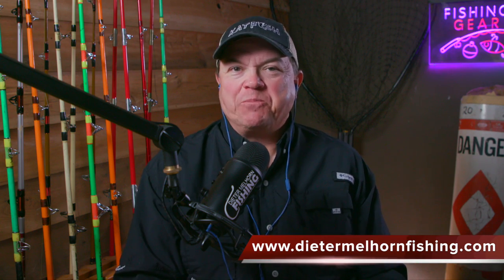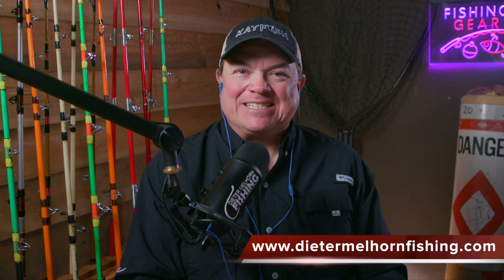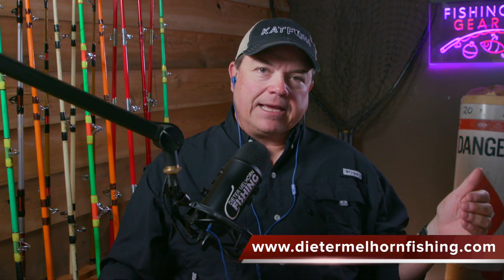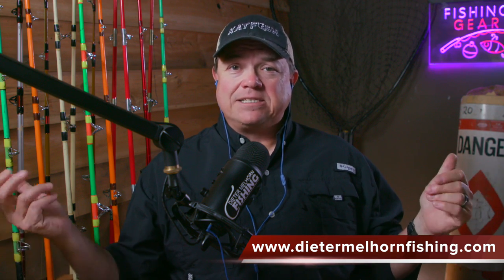Tagging Catfish - Does It Work - Video Podcast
Tagging catfish and does it work?  Many people have raised this question when it comes to placing a tag in catfish that you've caught to see if you catch it again, track its size, or track where it travels to.  I have tagged hundreds of catfish over the year and in this podcast I will discuss some of the things that I have discovered while doing this.  I use Fish Tagger Fish Tags, but there are many fish tags out there that work equally well.  There is a link below to the fish tags in the thumbnail.  Many of these websites tell you how to tag a fish and the best place to place a fish tag.